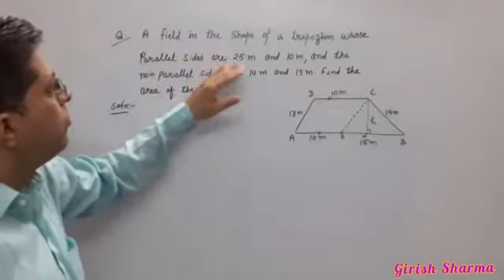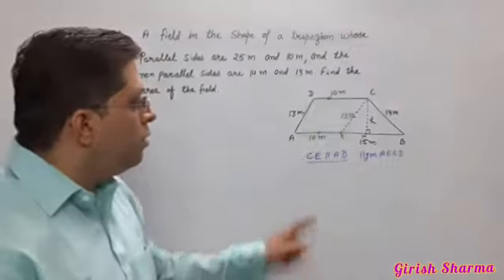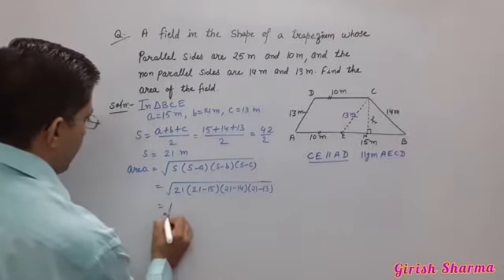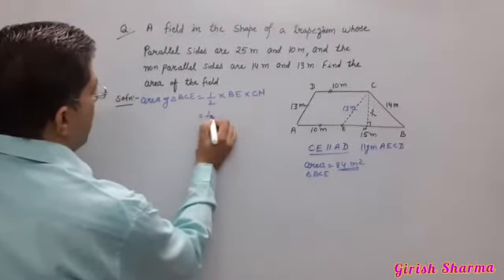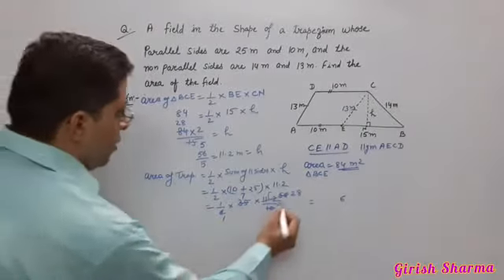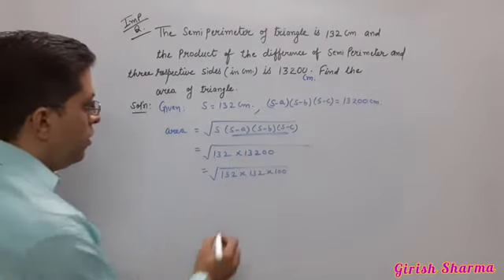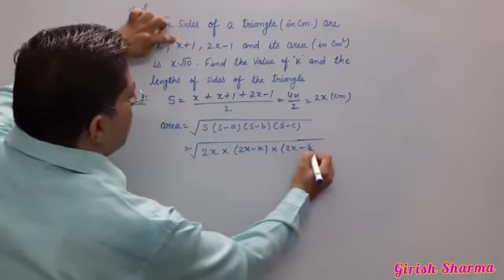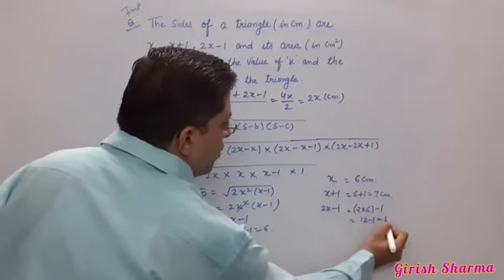9th lesson 7 by Girishsharma